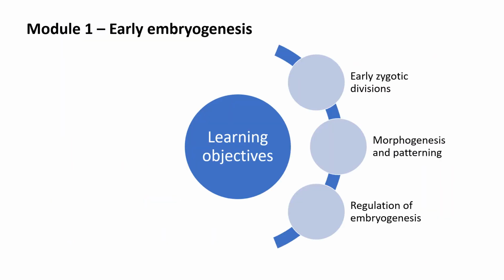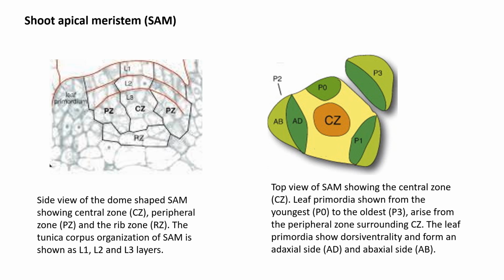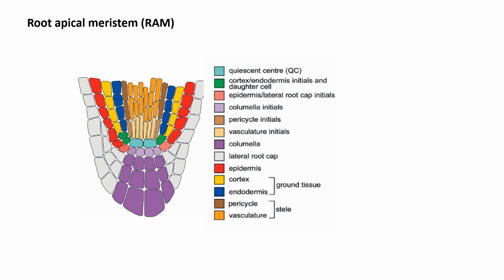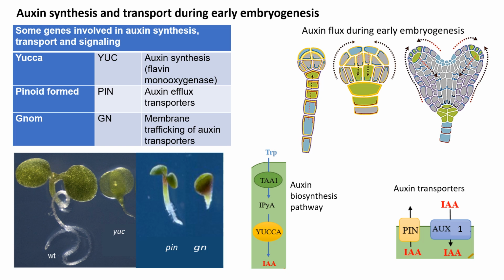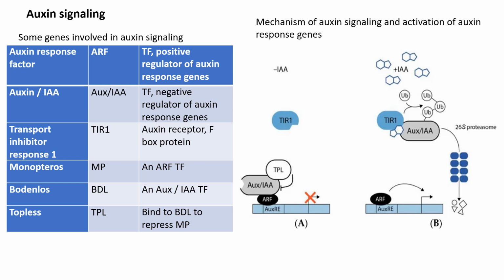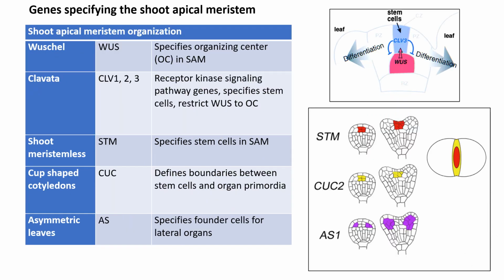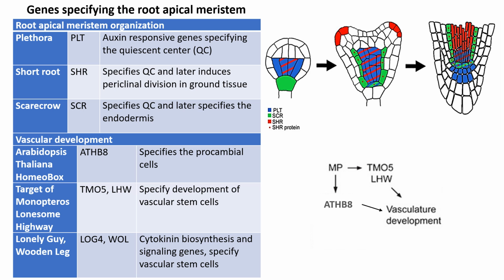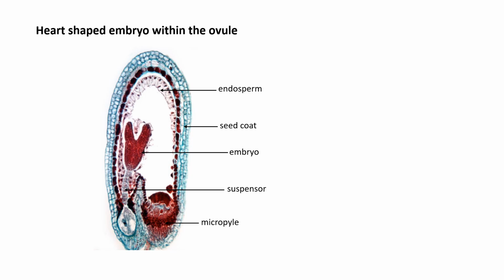Module 1: Early Embryogenesis and formation of the Body Plan